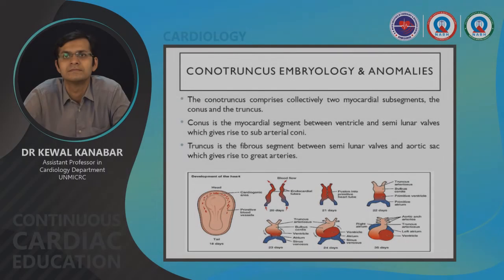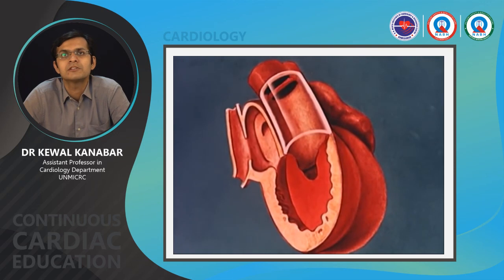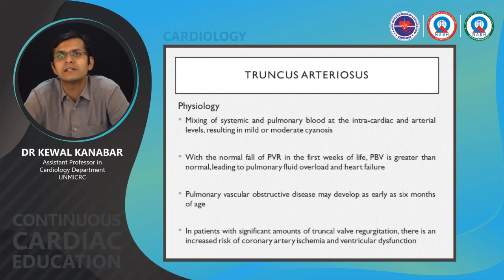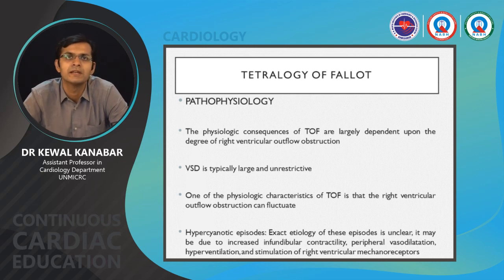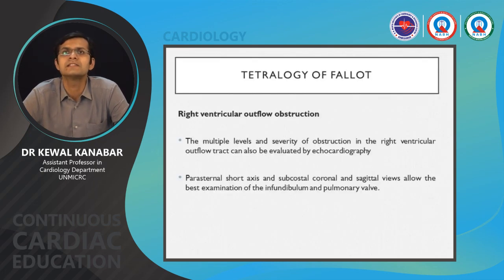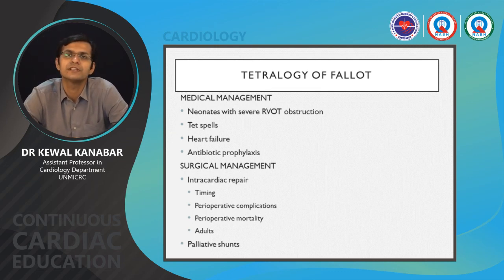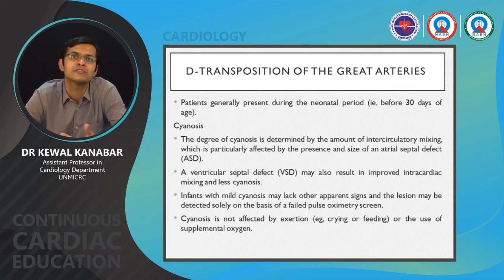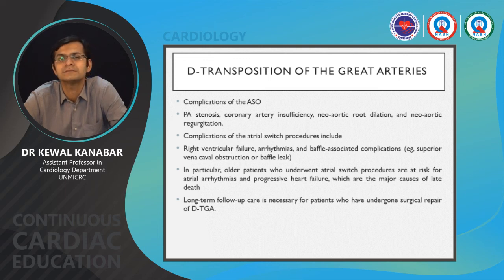CONOTRUNCAL ANOMALIES - CCE - UNMICRC 23.07.2022